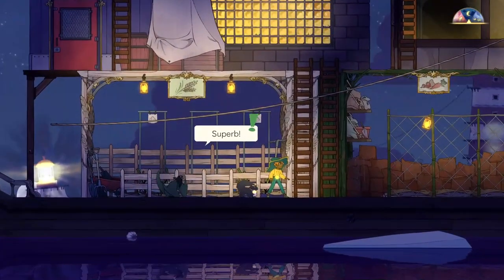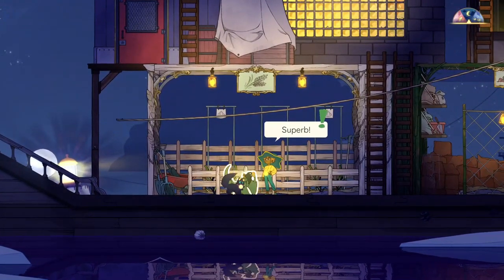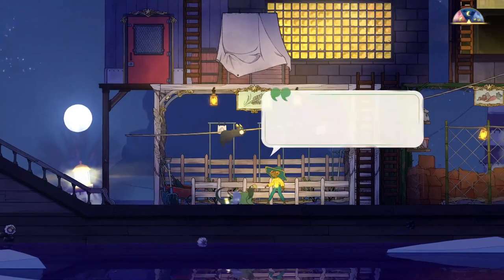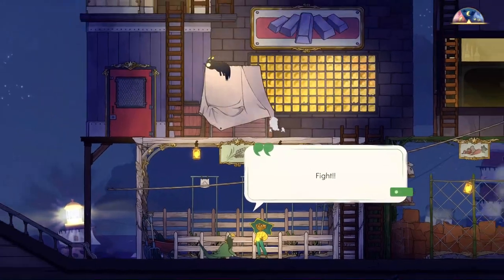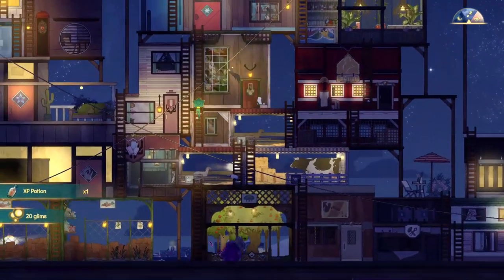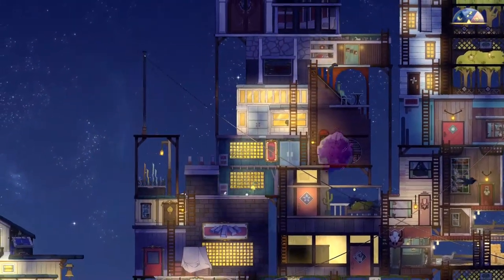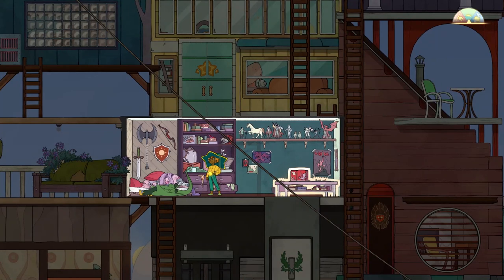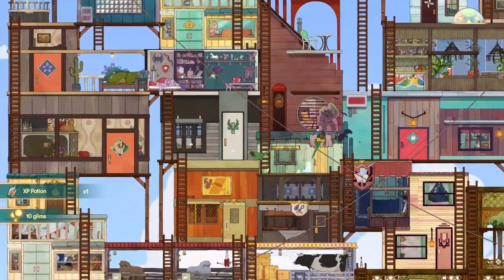How to Get XP Potion In Spiritfarer | Spiritfarer Guide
This guide will show you how you can get an XP Potion from one of the spirits. so you can fully upgrade everything in Spiritfarer, if you are lucky you can gain 9 XP potion but usually it's less.

About this game:
What will you leave behind?
Spiritfarer® is a cozy management game about dying. You play Stella, ferrymaster to the deceased, a Spiritfarer. Build a boat to explore the world, then befriend and care for spirits before finally releasing them into the afterlife. Farm, mine, fish, harvest, cook, and craft your way across mystical seas. Join the adventure as Daffodil the cat, in two-player cooperative play. Spend relaxing quality time with your spirit passengers, create lasting memories, and, ultimately, learn how to say goodbye to your cherished friends. What will you leave behind?